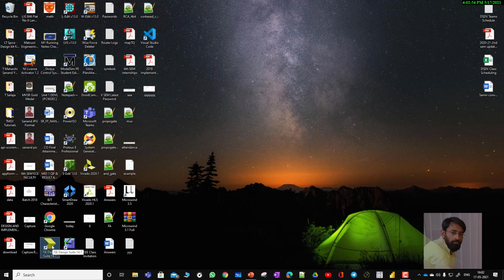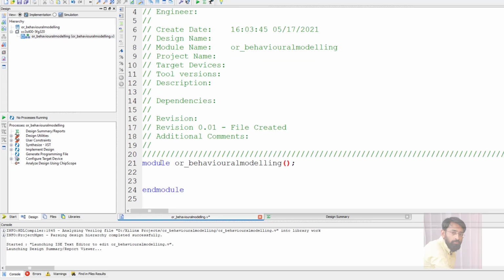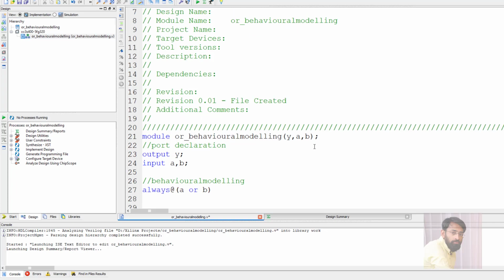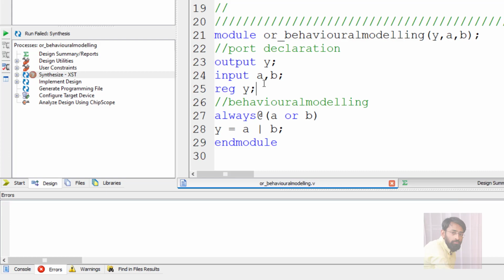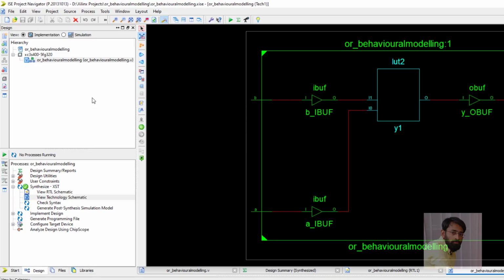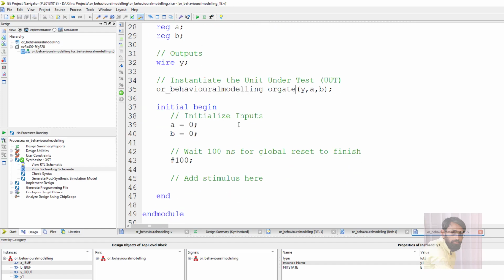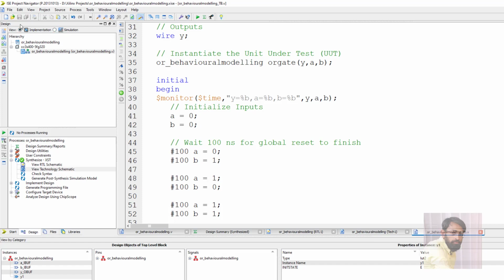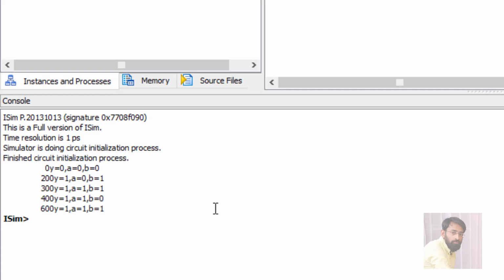or gate verilog code | verilog hdl | vlsi | xilinx | behavioral modelling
Learn to design an OR gate using Verilog HDL with Behavioral Modelling in this easy-to-follow tutorial. Ideal for ECE and CSE students working on digital design labs like DSDV and VLSI projects. This video explains the OR gate logic, how to write behavioral Verilog using always blocks, and walks through simulation results to verify the design. Understand the difference between behavioral and other modeling styles to strengthen your digital logic design skills.

Topics covered:

OR gate logic
Behavioral modeling using always block
Procedural assignments in Verilog
Testbench and simulation
Practical digital circuit design applications

🧠 Try it on EDA Playground:

🔗 Gate Level Modelling →
🔗 Data Flow Modelling →
🔗 Behavioural Modelling →